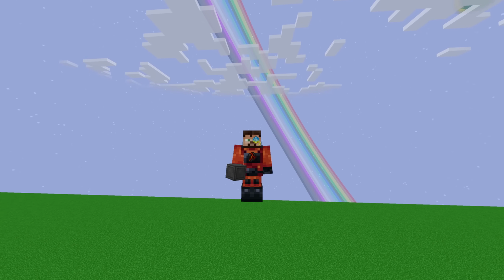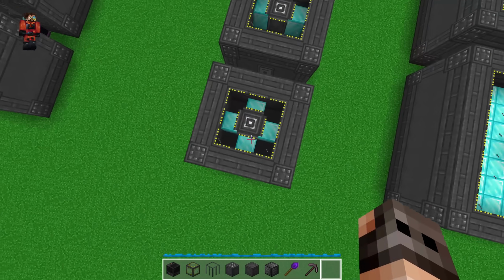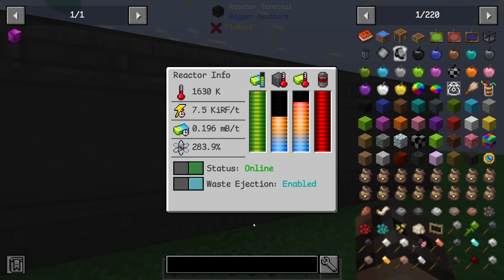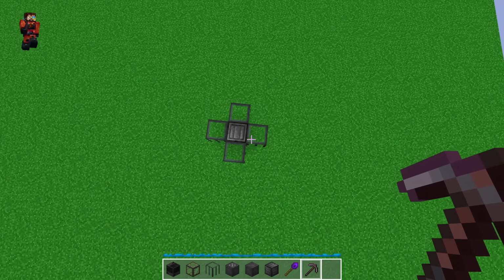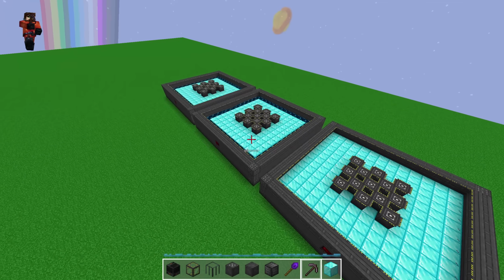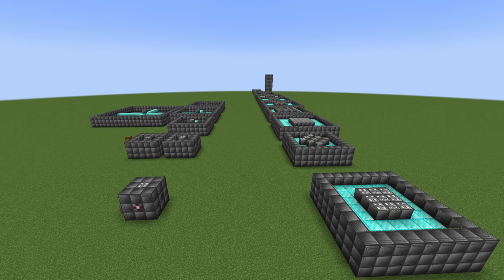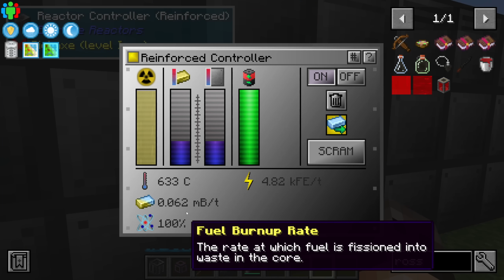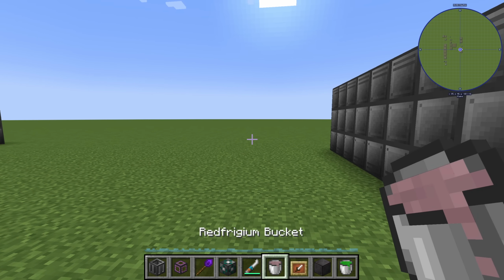The Ultimate Guide to Big/Bigger and Extreme Reactors Mod in 10 minutes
Bello o/
Welcome to my small guide on big/bigger and extreme reactors.
Everytime I make a reactor I hear rumors in the comment section regarding the inefficiency of the reactor I have made. Most comments were also contradictory so it added more to my confusion. Therefore I decided to test different reactors from different mods for different versions of minecraft and see which on is at least most fuel efficient. This video is the result of the test.

No, this is not a comprehensive guide and I dont show anything that can be found easily in the JEI

No, I dont go through how to assemble the reactor, cause if someone is looking to make their reactor more efficient, probably they have already made a reactor

Yes, The title has to be catchy for some reason. Dont blame me, thats how this platform works these days.